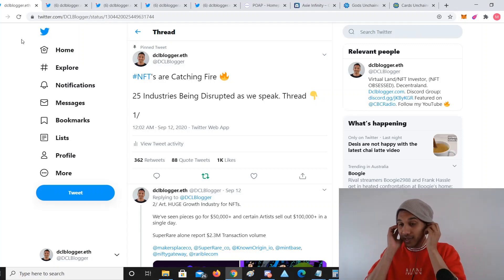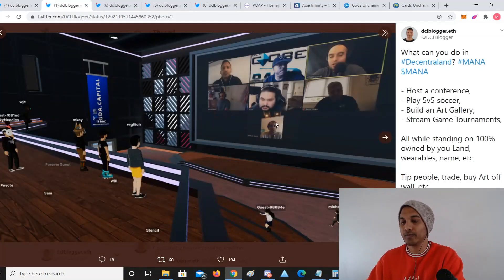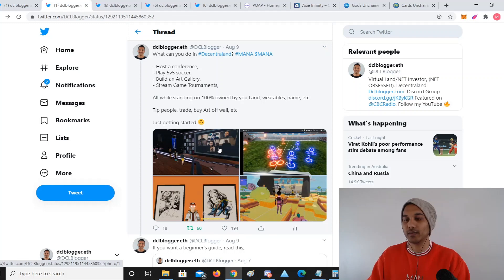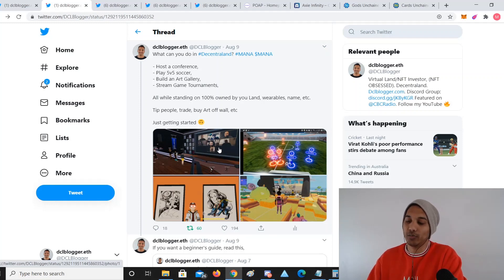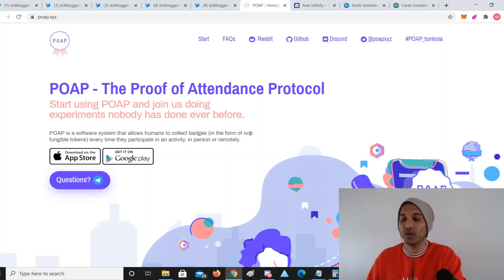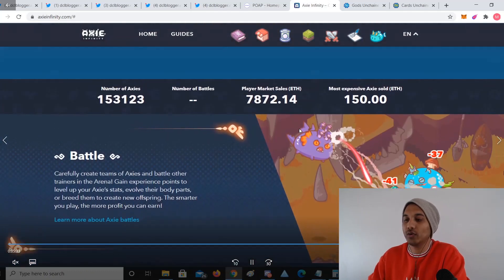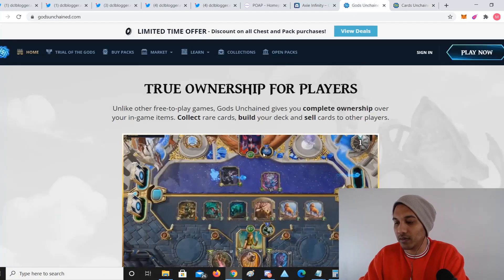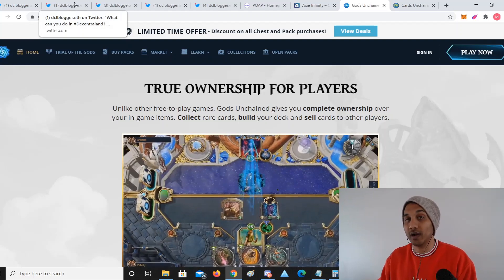NFT TUTORIALS - EPI 7 - What can you do with NFTs? Let's explore the tech/Utility.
What can you do with NFTs?

As tokens where ownership is public because of blockchain and interoperability, the use cases for NFTs is invest.

Let's take a deep dive.